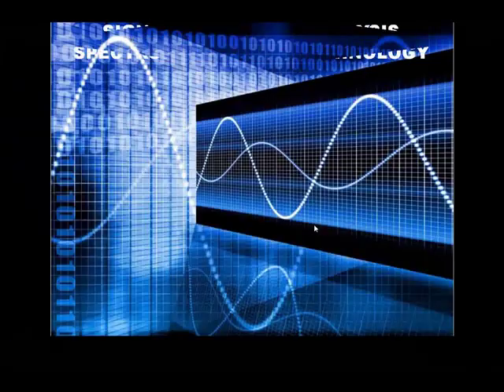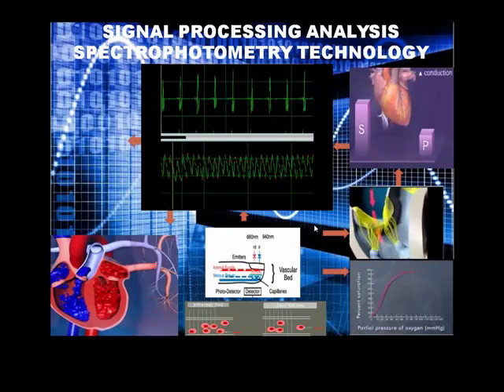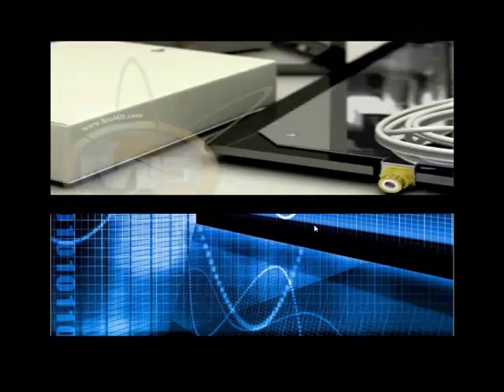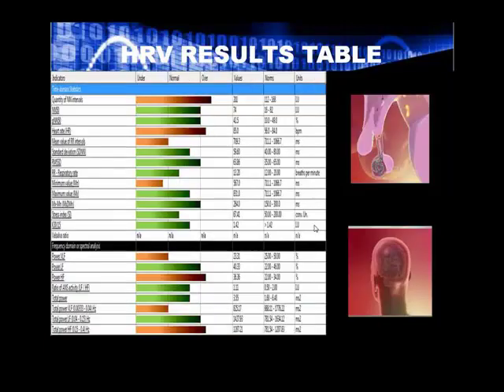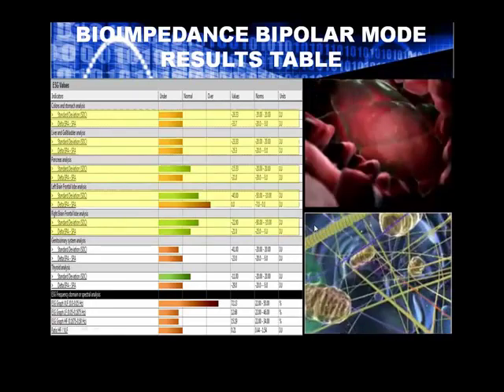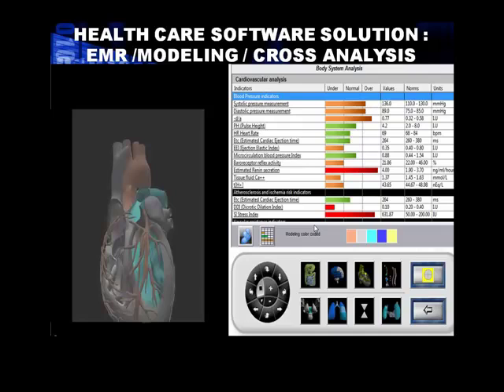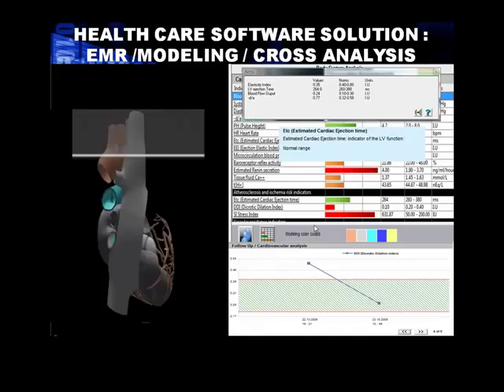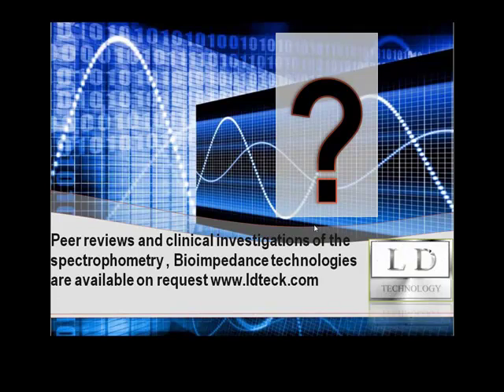ESTECK VIDEO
Nuevas tecnologias aplicadas a la medicina, de la compañía LD-Tecnology.